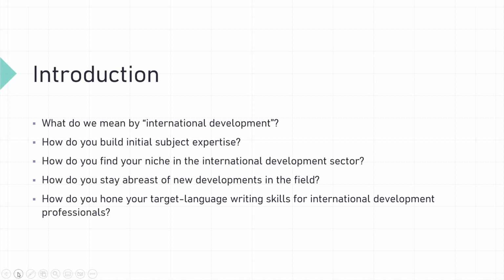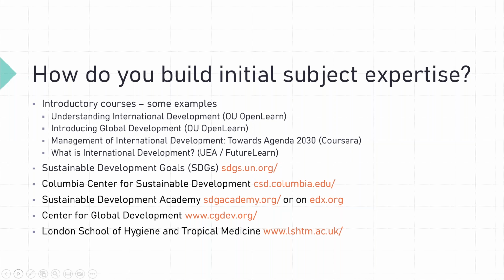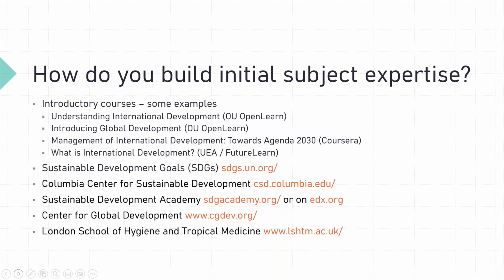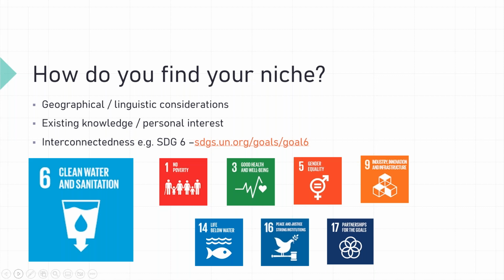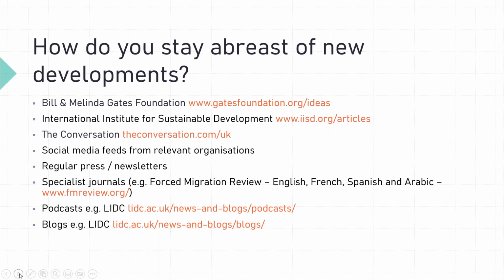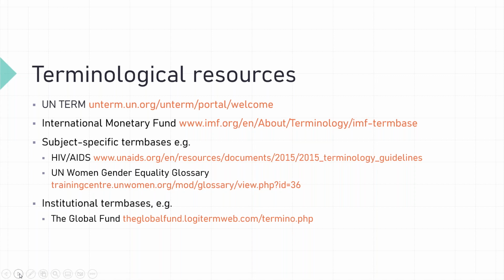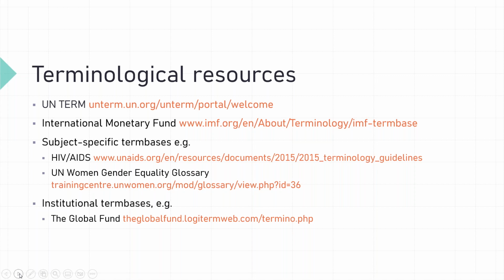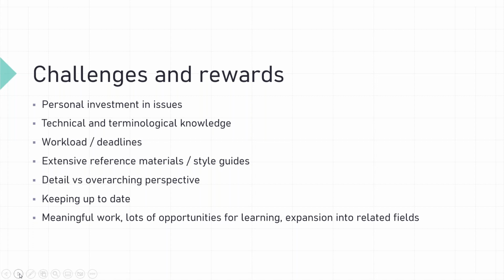Translating for the international development sector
Translating for the international development sector is a fascinating, rewarding area of work covering a wide range of interconnected subject areas, ranging from public health and disease control to human rights, sustainability, humanitarian relief and more.

Karen Stokes FCIL CL has been translating in the sector for over 15 years. During her talk, she discussed topics including sources of work, terminological resources, the role of translation technologies in this field, continuing professional development opportunities and the challenges and rewards of working in a multi-faceted sector.

Key take-aways:
• How to find your niche in the international development sector
• How to build subject-area expertise
• How to hone your target-language writing skills for international development professionals
• How to stay abreast of new developments in the field

Karen Stokes has been a professional translator, working from French to English in business, law and international development, since 2002. She holds a BA in Modern Languages from the University of Oxford, the IoLET Diploma in Translation and an MA in Legal Translation from City University, London. Karen has served on numerous CIOL boards and committees, notably as a member of CIOL Council from 2012 to 2019, and as Chair from 2016 to 2018. She was previously a visiting/guest lecturer at the University of Westminster and City University, London and ran a series of successful training workshops for freelance translators for CIOL. More recently, Karen has compiled the CIOL Insights reports on topics such as language careers and qualifications, translators and technology, and the relationship between language professionals and language service providers.

To learn more about the benefits of becoming a CIOL member